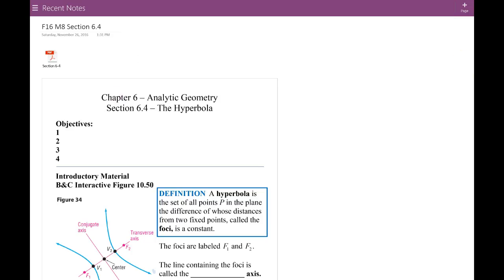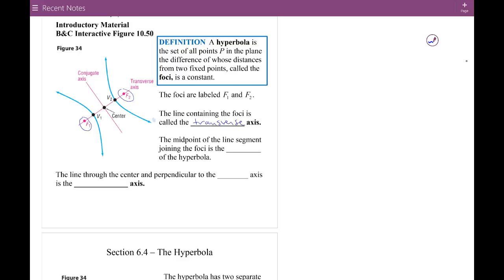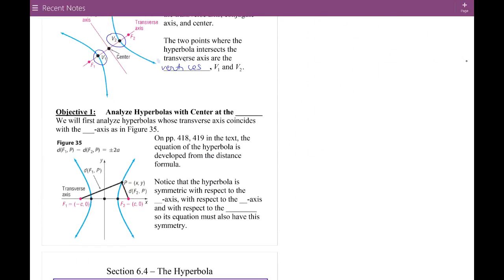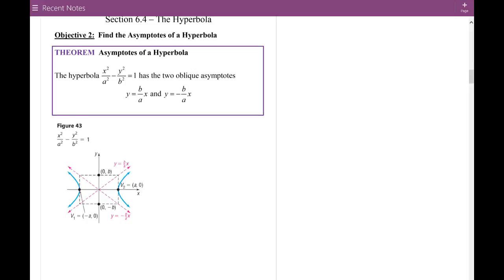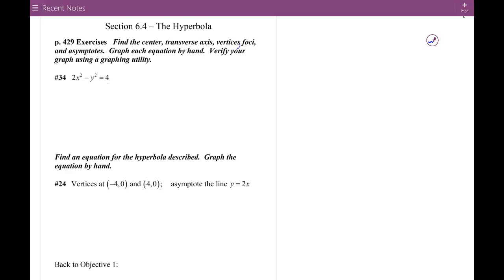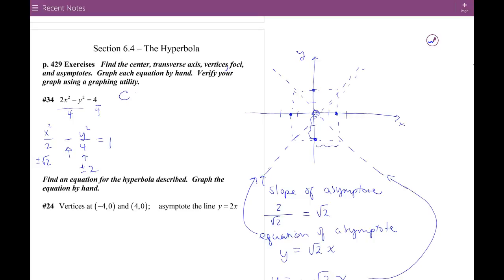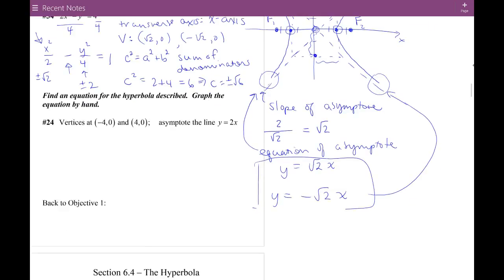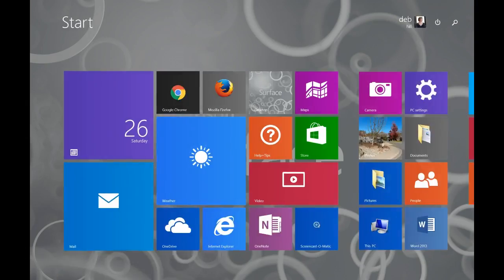F16 M8 Section 6.4A